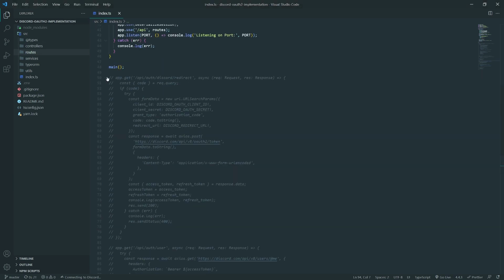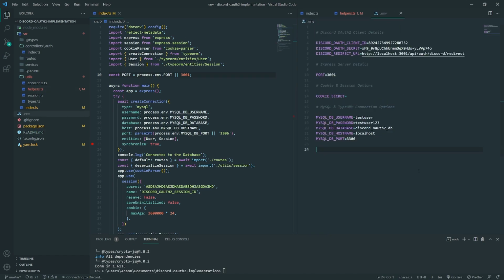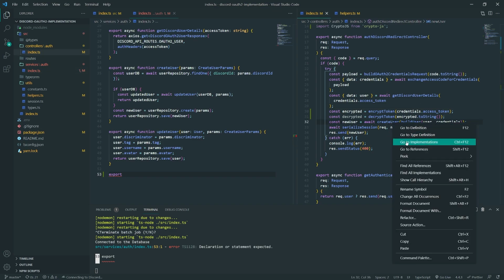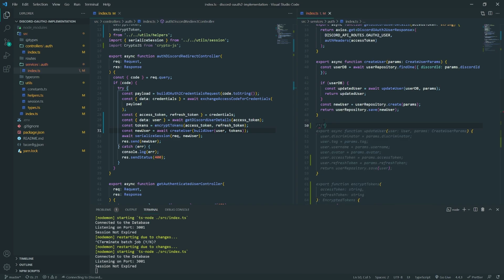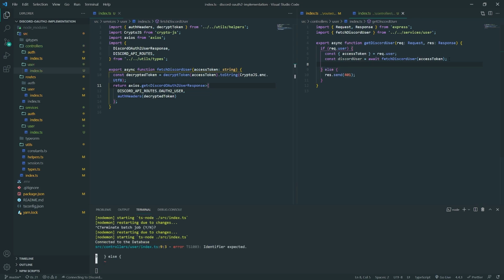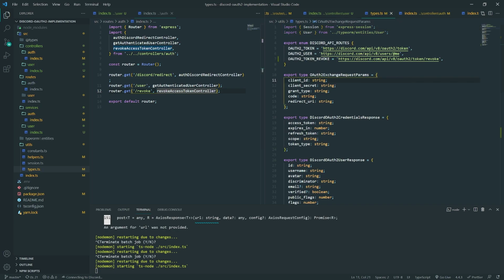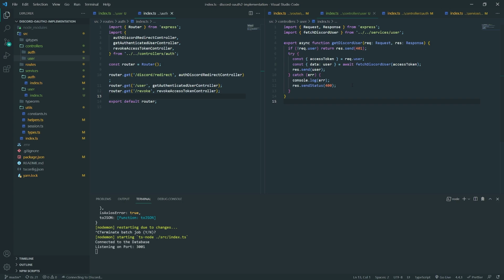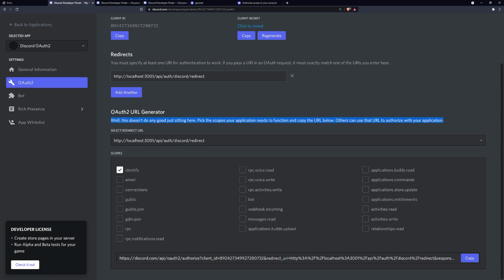OAuth2 w/ Discord From Scratch #4 - Encrypting, Decrypting, & Revoking Tokens